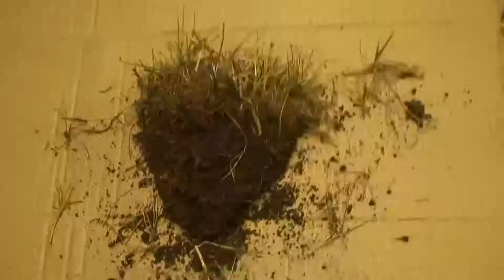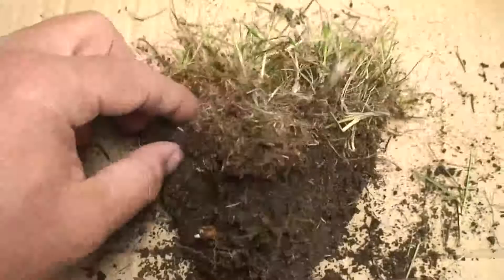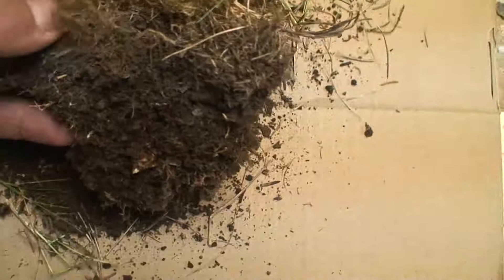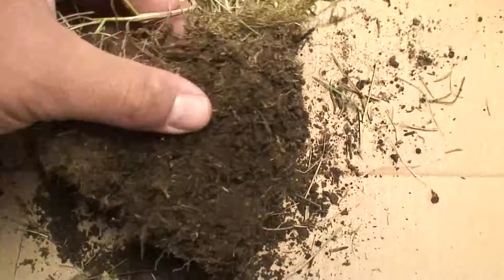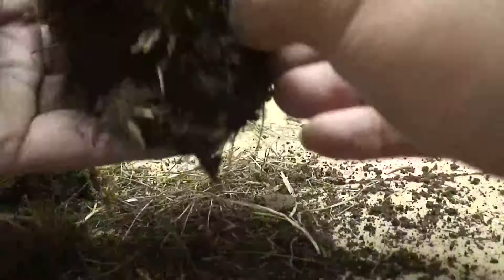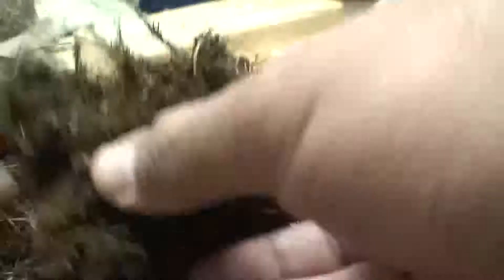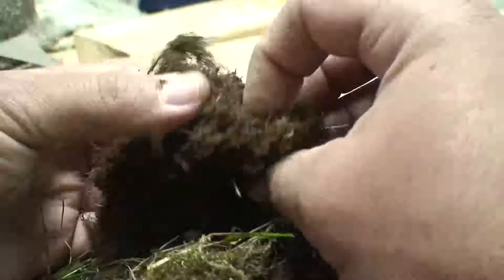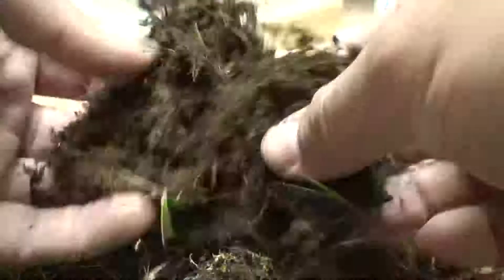Dethatch.....Part Two: Buncha Mumbo Jumbo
This video contains discussion about thatch, why lawns in Alaska might have increased thatch buildup, and I dissect a cross section of my lawn.